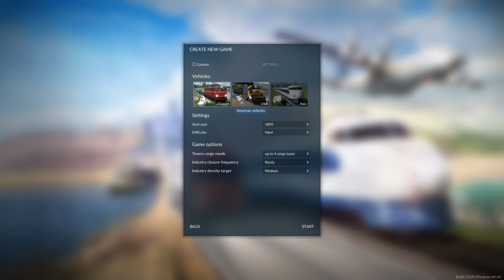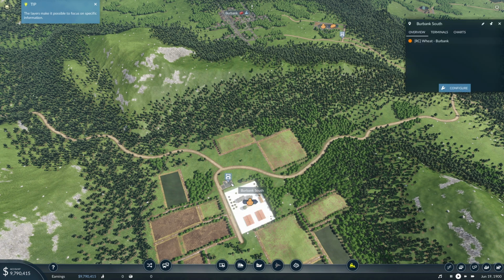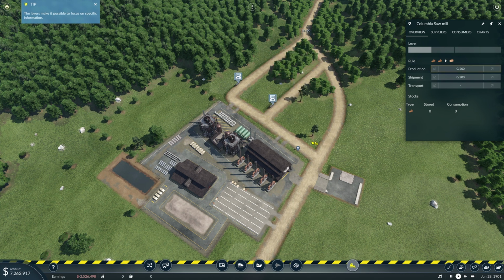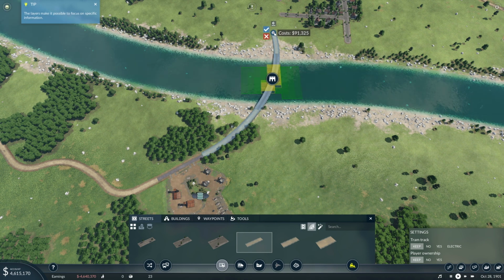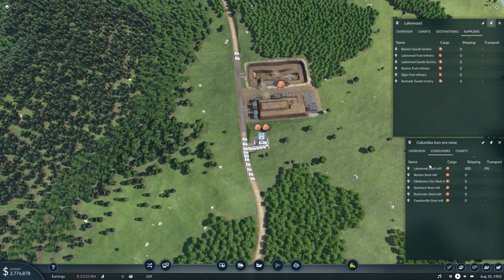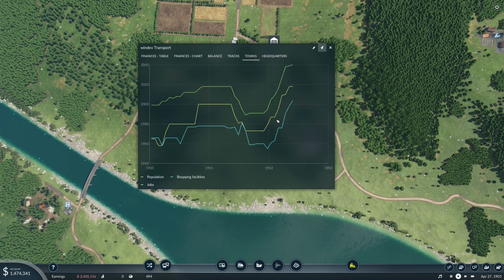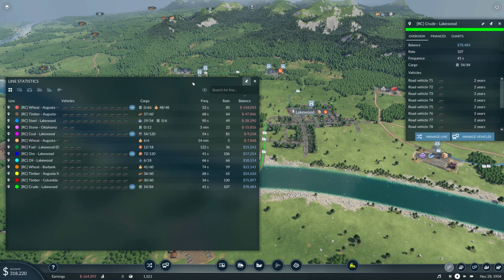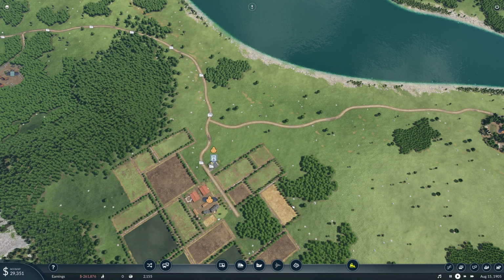First Hour - Transport Fever 2 - Learn to Play! (Hard)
Learn the basic game mechanics and get setup for success - as we play the 1st hour of each game in my Steam Library.